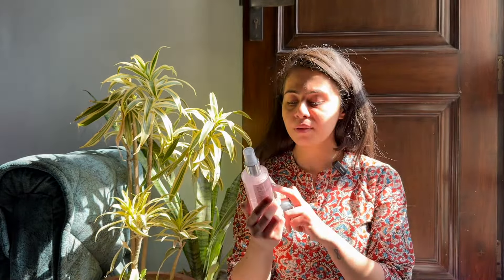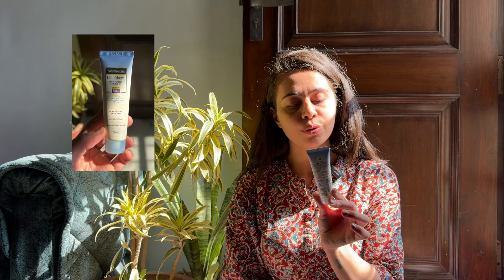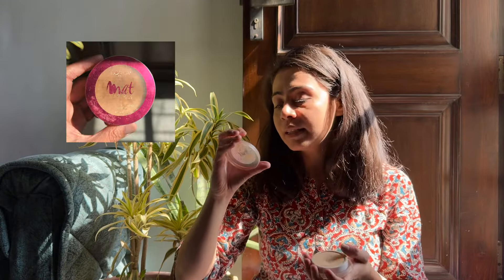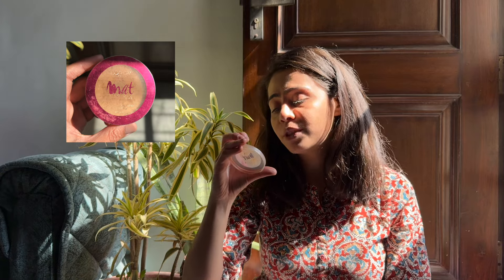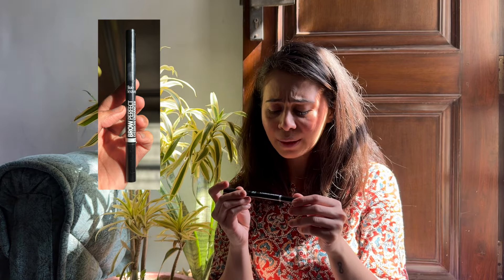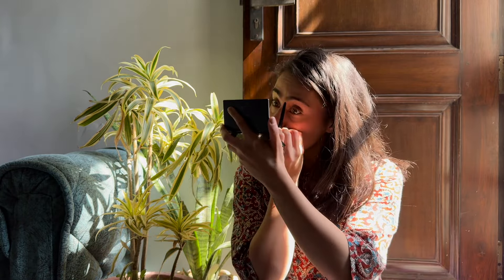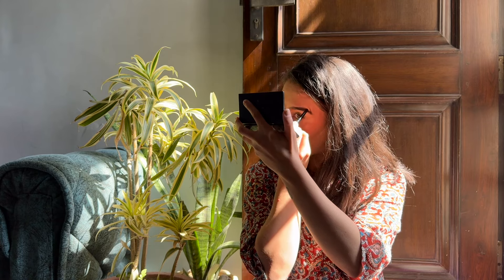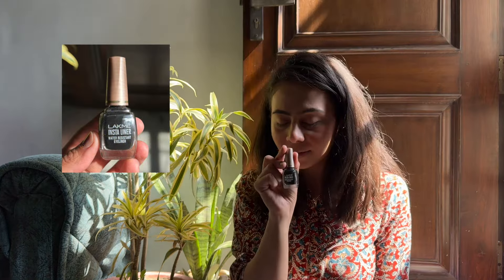EVERYDAY MINIMAL MAKEUP AND CHIT CHAT | Vidhi Chawla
Hellooooo! Products used:
Rose water - TNW The Natural Wash
Sunscreen - Neutrogena Ultrasheer Dry Touch Sunblock SPF 50+
BB Cream - Moisture Glow BB Glow
Concealer - Maybelline Fit Me Concealer
Blush - Earth Rhythm - shade Mermaid
Eyebrow pencil - Blue Heaven Brow Perfect Eyebrow Enhancer Pencil + Comb - Honey Brown
Liner - Lakme insta liner
Mascara - Maybelline New York The Colossal Mascara
Lipstick - Half N Half - Greedy Lady 23

Thank you for your support and love! Hope you had a great weekend :)